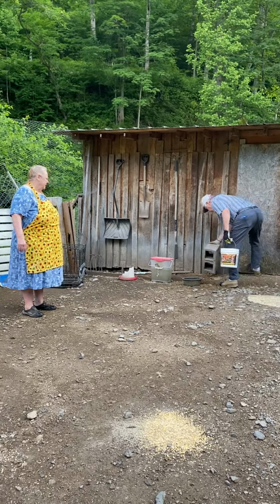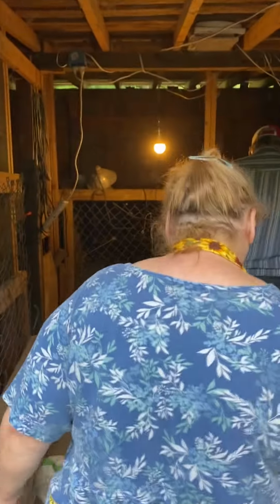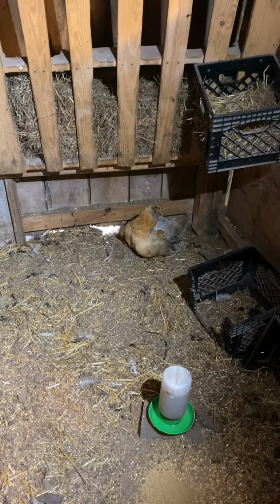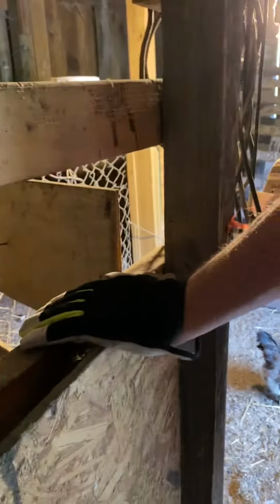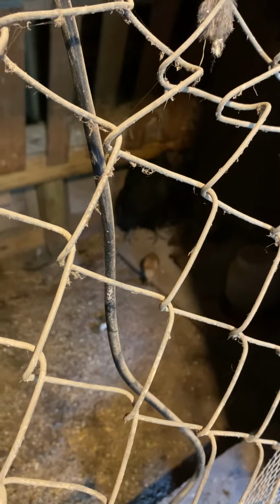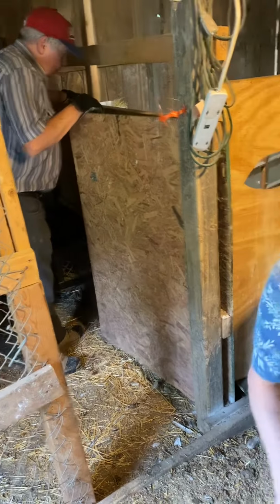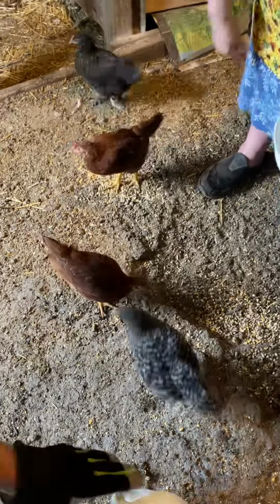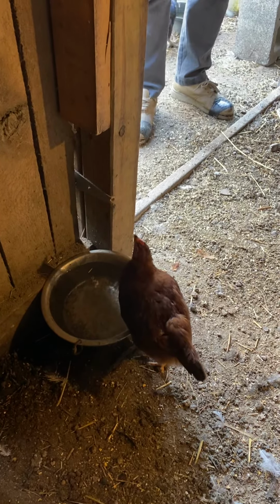My mamaw and papaw checking on there setting hens and feeding and collecting eggs!